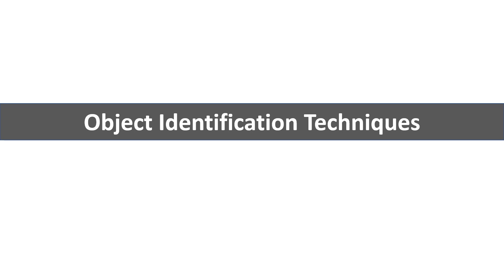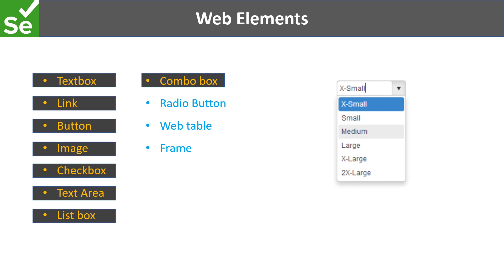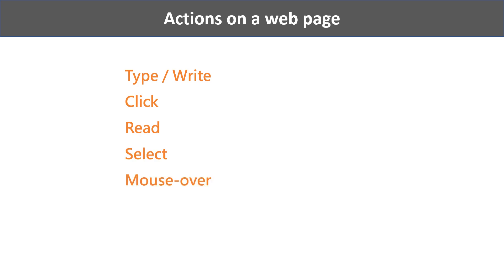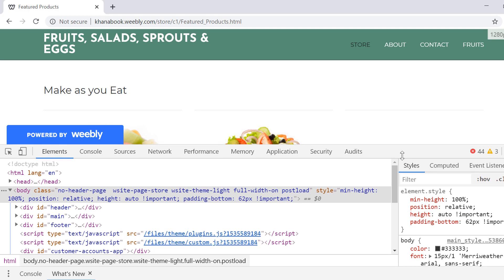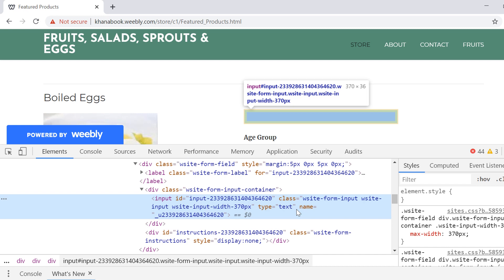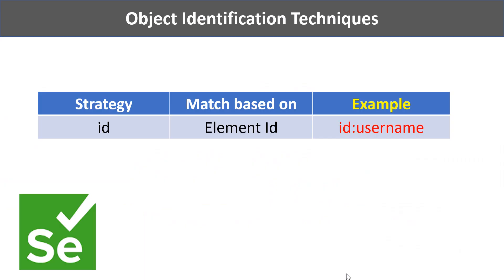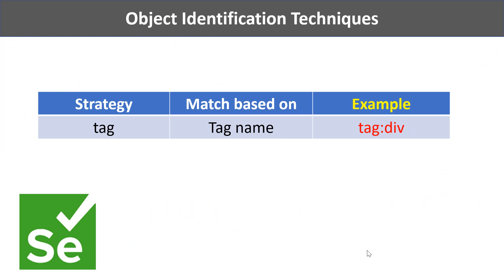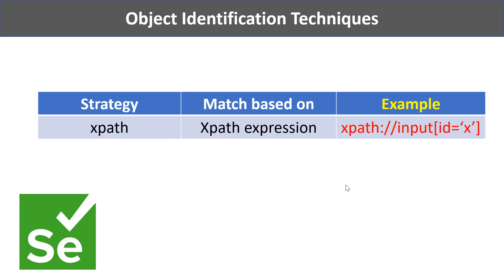3.3 Robot framework (Selenium) | Object Identification | Part 1 | Basic techniques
To access elements on a page we have various techniques. This process is known as Object Identification. We create a locator or selector to identify element uniquely on the page.

You'll learn 2 special techniques i.e. Xpath and Css selectors in next 2 tutorials.

You can ask your questions in comments section.